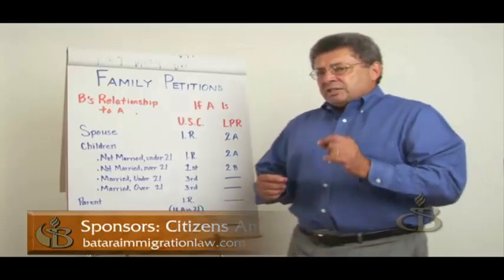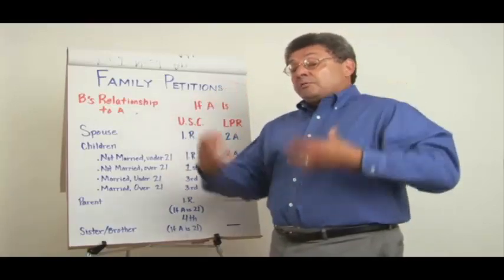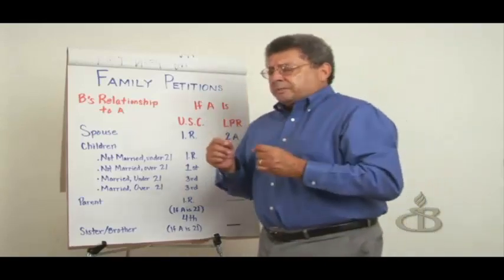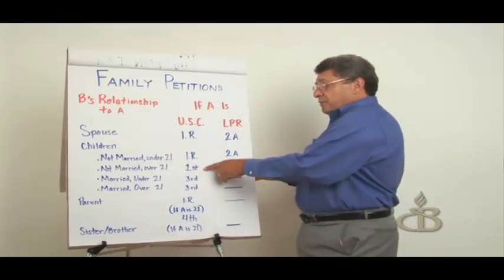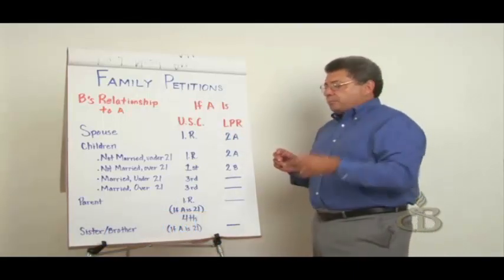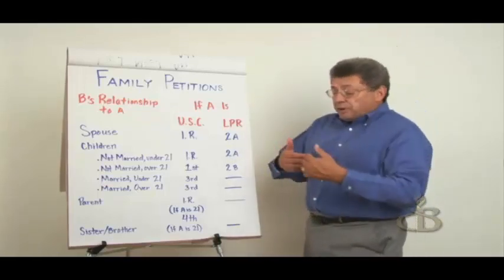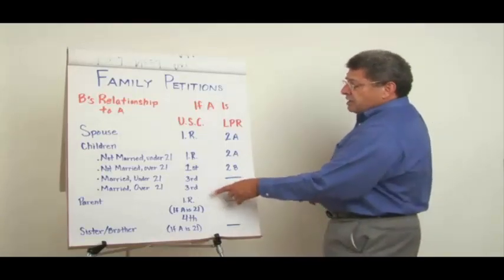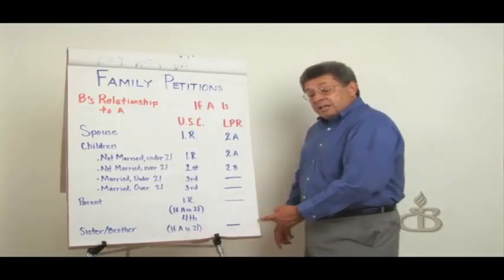What Family Members Can You Immigrate? (I-130 Visa Petition For Alien Relative)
Immigration Lawyer Carlos Batara provides a simple guide for U.S. citizens and immigrants who would like to sponsor their relatives for family visas, as the first step towards a green card and permanent residence.

With offices in Riverside, San Diego, and San Bernardino, immigration attorney Carlos Batara has helped immigrants from over 80 countries win family-based permanent resident status.

He explains the family immigrant visa process looks simple. It's not. As a result, Carlos has prepared a short outline showing which relatives you can immigrate.

THE PURPOSE OF THIS VIDEO

Carlos Batara’s immigration videos have one goal: to help you better understand immigration rules.  By simplifying immigration law, Carlos believes you will be able to make wiser choices for your family’s situation.

So after watching this video, if you found the information useful, would you please share it with your relatives or friends experiencing similar concerns?

IS THE SPONSOR A U.S. CITIZEN OR A LAWFUL PERMANENT RESIDENT?

If the sponsor is a U.S. citizen, they have certain advantages over a lawful permanent resident.

Based on two decades as a family visa attorney, Carlos Batara describes the green card system as having two distinct stages. In the first step, the family member who is seeking to petition his or her relative submits documents to prove the family relationship. In the second step, the immigrant will attend an interview with a government official. If the immigrant is successful, he or she will be granted a green card.

Normally, there is a waiting period between the two steps. However, in some situations, a U.S. citizen is entitled to submit documentation for both the first and second steps at the same time. Immigrants who qualify are known as immediate relatives -- and both sets of their paperwork can be processed immediately.

FOUR TYPES OF RELATIVES QUALIFY FOR IMMIGRANT PETITIONS AND GREEN CARDS

When it comes to who you can petition for immigration benefits, there are only four possibilities. These are spouses, children, parents, and siblings.

Of course, nothing is quite that easy when it comes to immigration law. There are certain restrictions for each category.

Spouses -- Both U.S. citizens and lawful permanent residents can file family-based petitions for spouses.

Children -- This is a more complicated category. Children are divided into four sub-categories when it comes to family-based visas. These are children (a) Under 21, not married; (b) Under 21, married; (c) Over 21, not married; and, (d) Over 21, married.

If your child is under 21, you can sponsor them for permanent residency whether they are married or unmarried. But if your child is over 21, you must be a U.S. citizen to file an immigration visa petition for him or her.

Parents -- Only a U.S. citizen can sponsor a parent for an immigrant visa.

Brothers and Sisters -- Again, only U.S. citizens can file immigrant family-based petitions for their brothers or sisters.

As can be seen, the logic of the family visa petition system favors citizens over green card holders when it comes to bestowing immigration privileges to immigrant relatives.

Want a free copy of our I-130 Immigration Relative Petitions Graph?

So, if you're only a lawful permanent resident, is there no hope for your parents, brothers and sisters, or children over 21? No, not at all. If you have been a lawful permanent resident long enough, you may qualify to naturalize. If you are granted citizenship, you can then sponsor your other immigrant relatives for family-based green cards.

As this outline shows, neither citizens nor lawful residents can immigrate their cousins, uncles or aunts.

MORE INFORMATION?

If you would like to learn more about Batara Immigration Law's family visa petitions, green card, and citizenship services at any of our five locations, San Diego, Escondido, Hemet, Riverside, or San Bernardino, call or click here

Here’s a link to a video on immigration courts and hearings you may want to watch